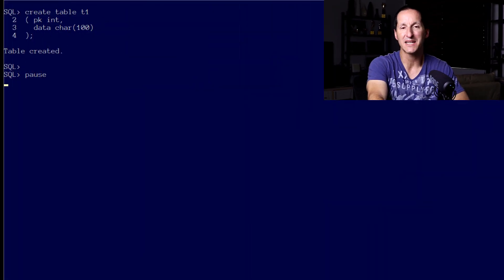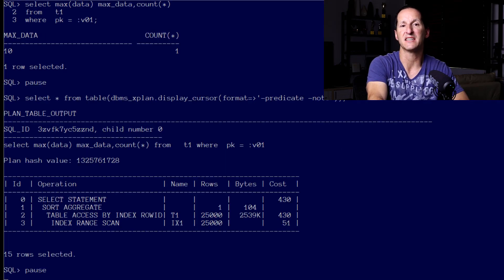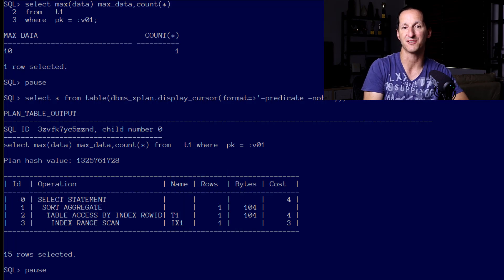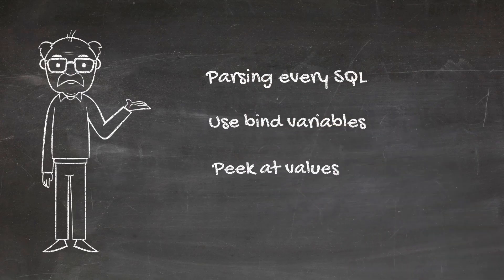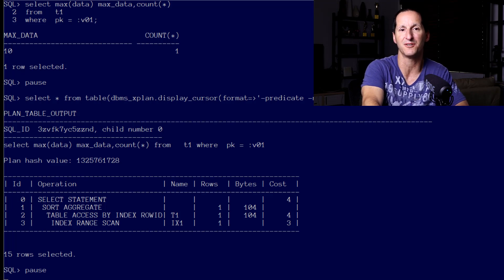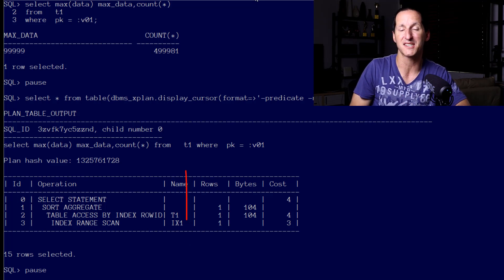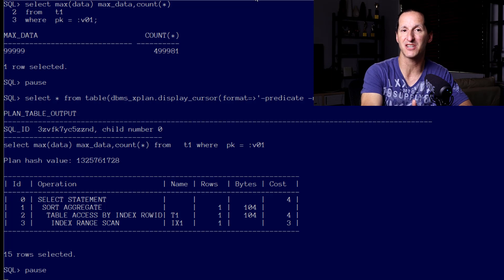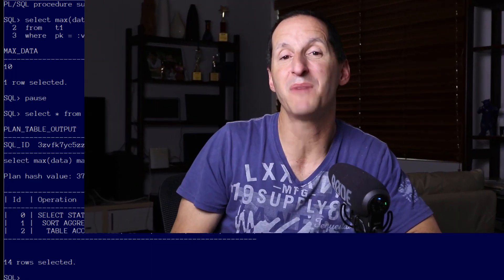Problems with bind peeking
Taking a closer look at the history of bind variable peeking in order to see why adaptive cursor sharing improves upon on the functionality.